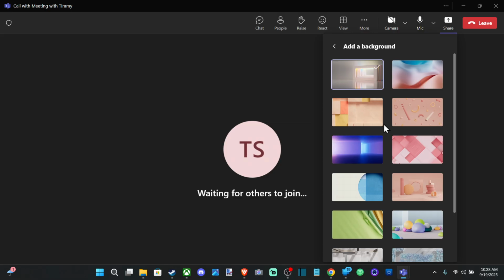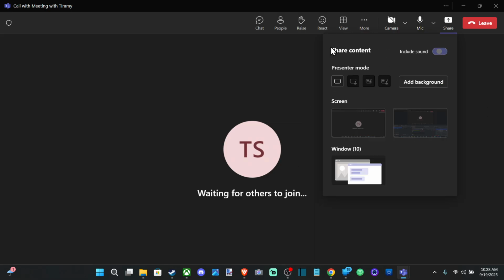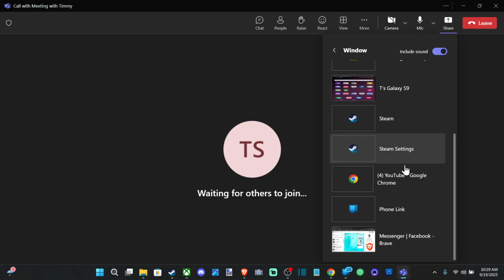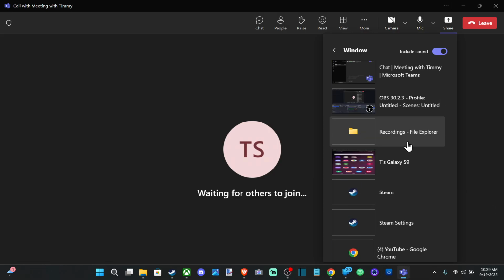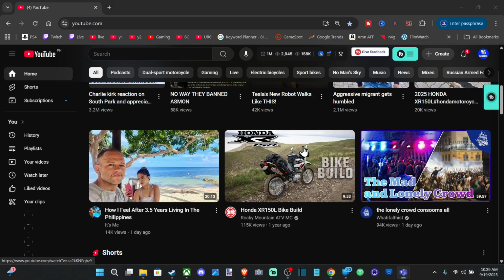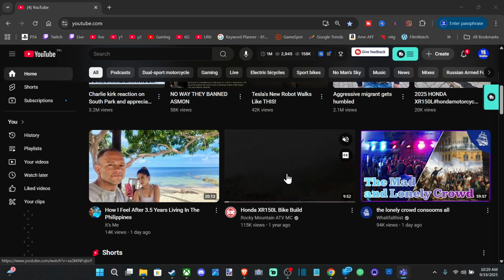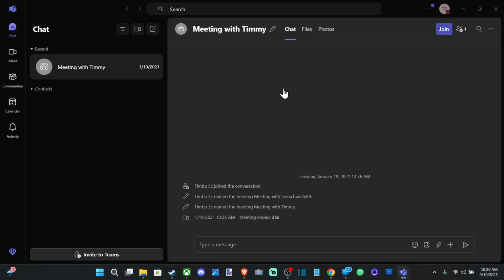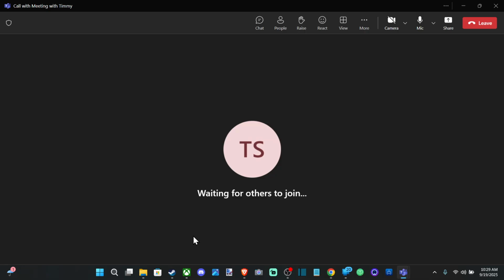How to Play Youtube Videos & Share Screen in Microsoft TEAMS (Best Method)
The "best method" for playing YouTube videos and sharing your screen in a Microsoft Teams meeting involves two crucial steps: sharing your computer's audio and sharing a specific window. This ensures that all participants can hear the video clearly and that you don't accidentally share any private information from your desktop.

Here is a step-by-step guide on how to do it.

Step 1: Prepare Your Video and Teams
Open the YouTube Video: Before you join the meeting, open the YouTube video you want to share in a new browser tab. Pause the video at the beginning so it's ready to go.

Open the Sharing Tray in Teams: Join the Microsoft Teams meeting. In the meeting controls at the top or bottom of your screen, click the "Share content" button (a rectangle with an upward arrow).

Step 2: Enable Computer Sound
This is the most critical step for sharing a video. Without this, participants will be able to see the video but will not hear any sound.

In the sharing menu that appears, look for the option "Include computer sound" at the top. Click this to enable it. This will route all audio from your PC (including the YouTube video) through Teams to the meeting participants.

Step 3: Share the Specific Window
Once computer sound is enabled, you need to choose what to share. The "best method" is to share only the browser window with the YouTube video.

Under the "Window" section of the sharing menu, you will see a list of all your open applications and browser windows.

Click on the specific browser window containing your YouTube video.

Step 4: Play the Video and Present
A red border will appear around your browser window, indicating that it is being shared.

Go back to your browser and click the play button on the YouTube video.

When the video is finished, click the "Stop sharing" button in the Teams meeting controls.